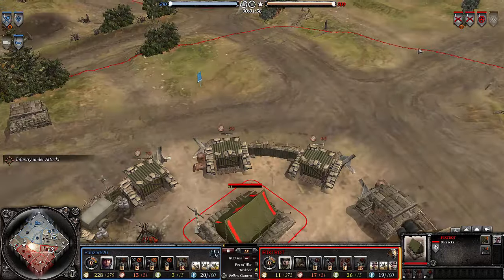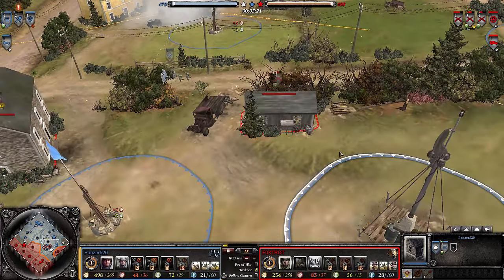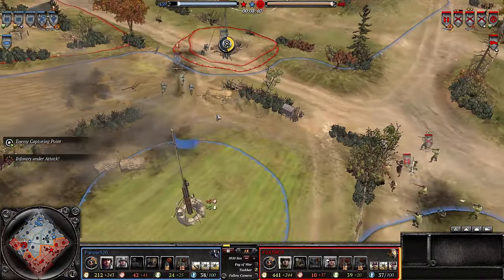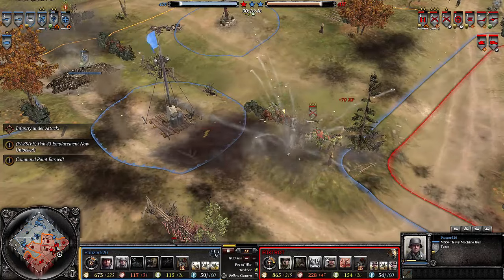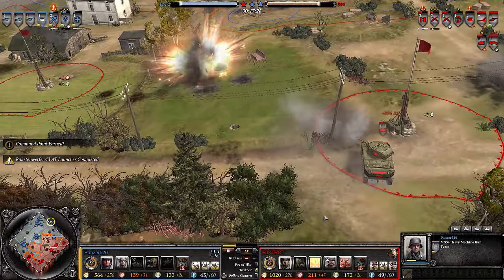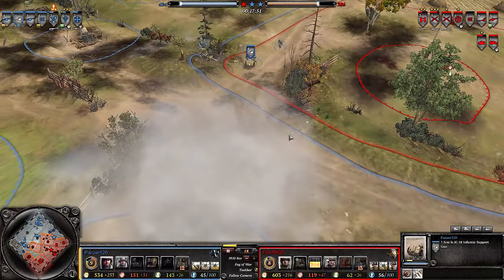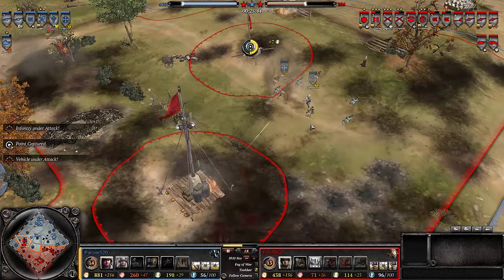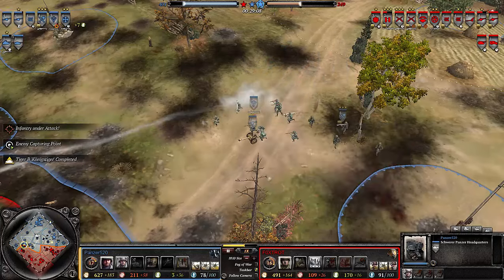Company of Heroes 2 - Fight Night #13 Panzer520 (OKW) vs FOXTROT (USF)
It's time for another Company of Heroes 2 Fight Night! In this thrilling episode its a [1v1] between...

Panzer520 (OKW)
vs
FOXTROT (USF)

If you'd like me to cast YOUR game or a specific game out there, leave me a message; I'm on here all the time, and I'll get back to you ASAP.